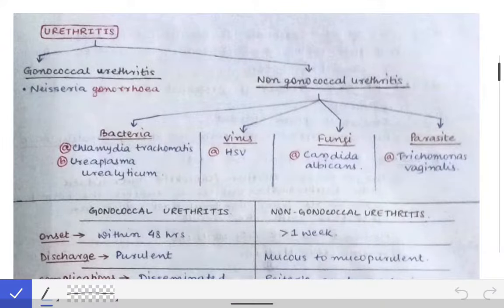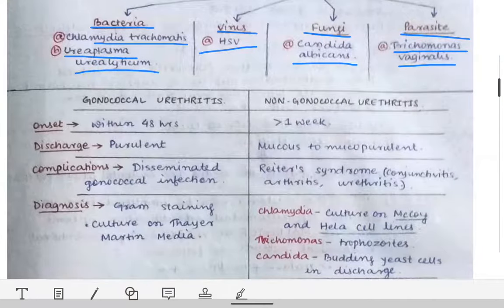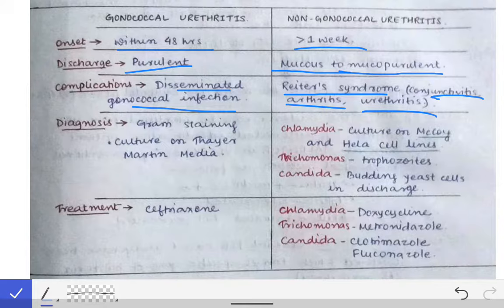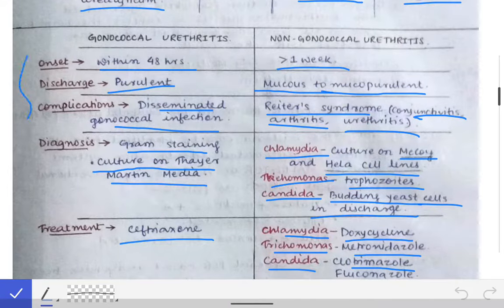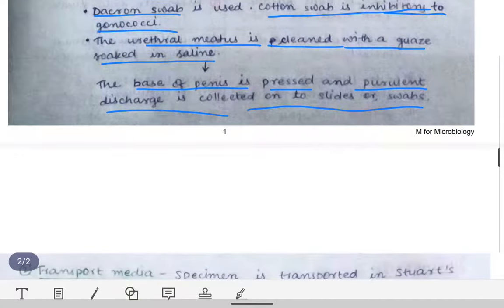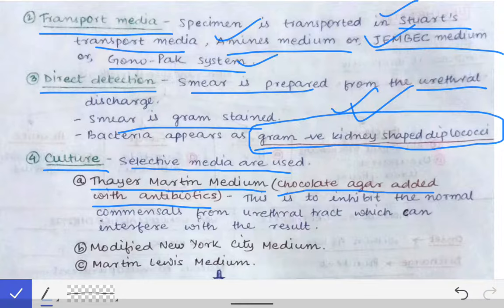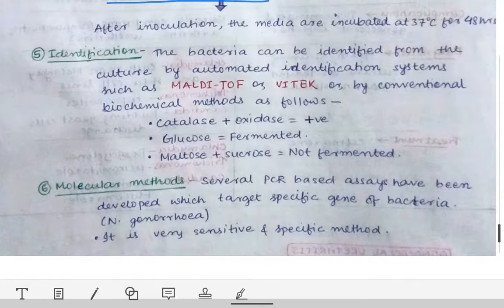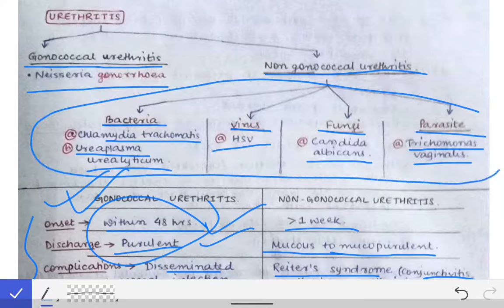Urethritis | Causative agents | Gonococcal vs Non-gonococcal urethritis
This lecture is on Urethritis including 1️⃣ Causative agents  2️⃣types of urethritis 3️⃣difference between Gonococcal urethritis and non gonococcal urethritis  4️⃣laboratory diagnosis of Gonococcal urethritis...